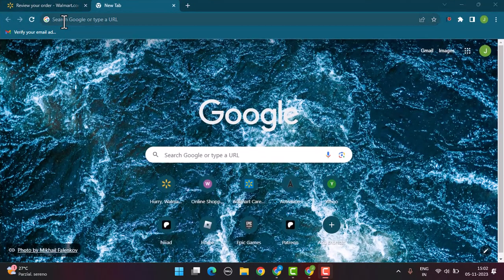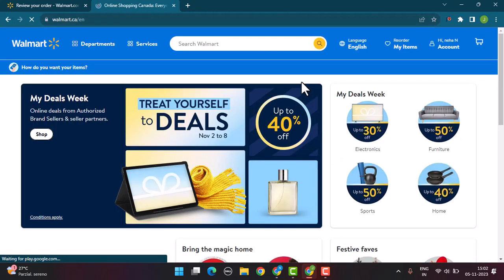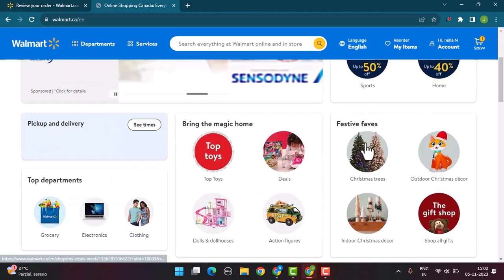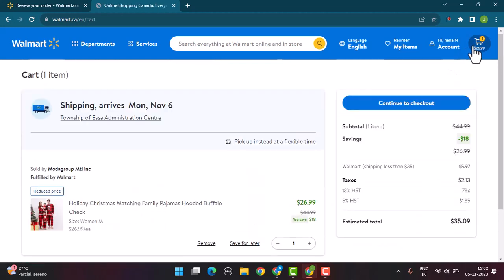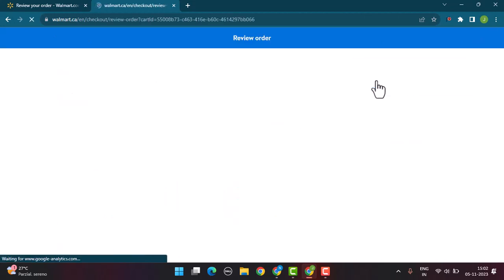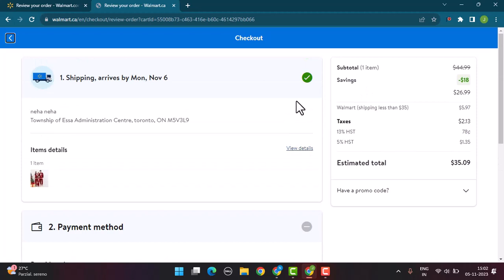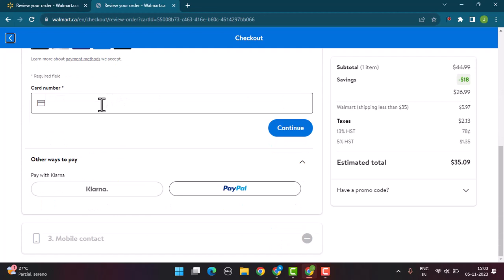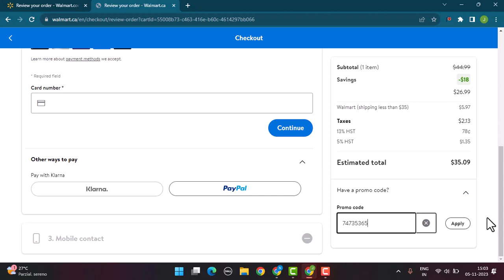How to Add Promo Code to Walmart Order !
This video guides you in an easy step-by-step process to add promo code to Walmart order.

Chapters / Timestamps
0:00 Intro
0:15 Add promo code to Walmart order
1:19 Outro